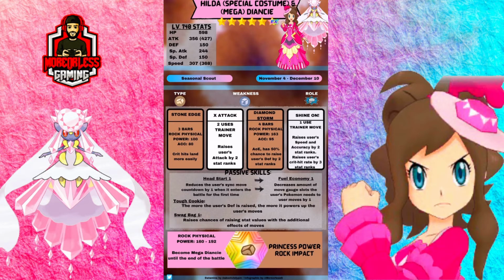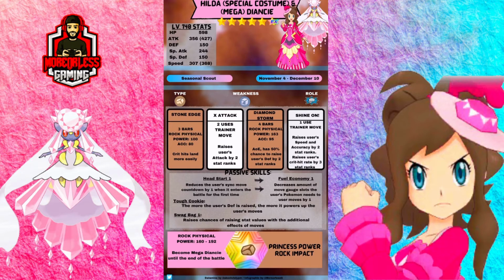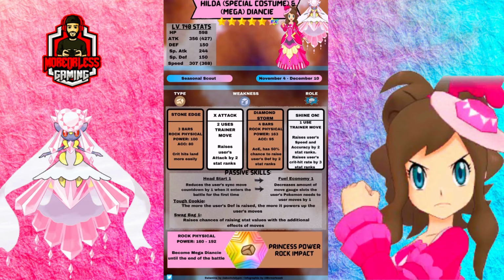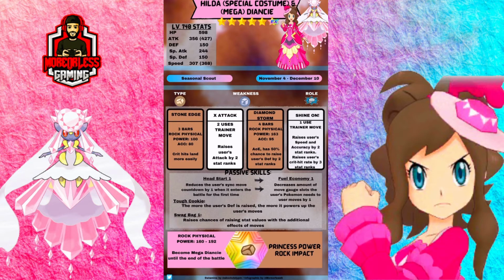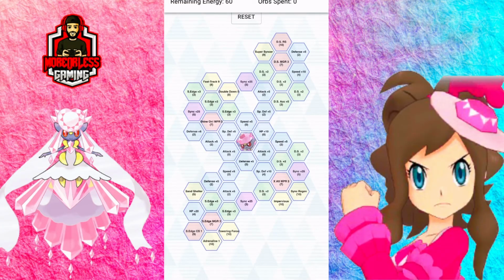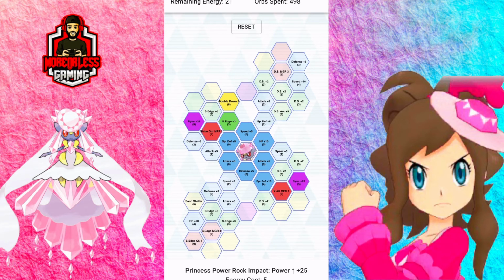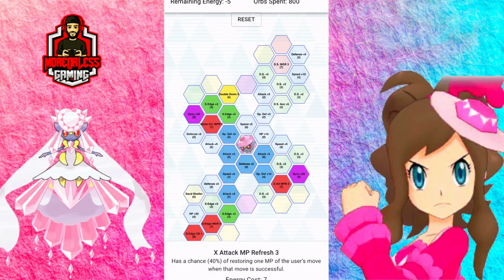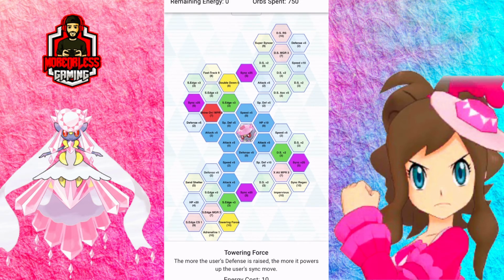(Special Costume) Hilda & Mega Diancie Overview! FANTASTIC Rock-Type Striker! | Pokemon Masters EX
Special Costume Hilda & Mega Diancie make their debut in Pokemon Masters! This sync pair’s specialty is increasing Defense and Attack to deal massive damage! Today we break down their moves, passives, sync grid and more!

Title: (Special Costume) Hilda & Mega Diancie Overview! FANTASTIC Rock-Type Striker! | Pokemon Masters EX